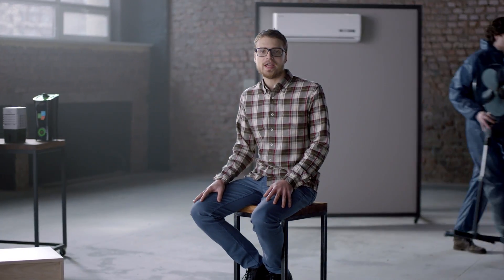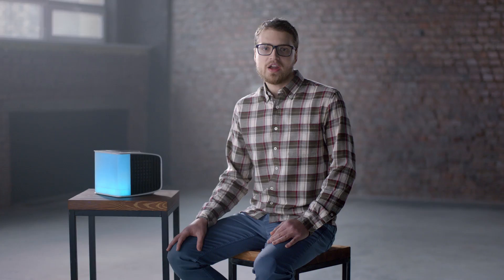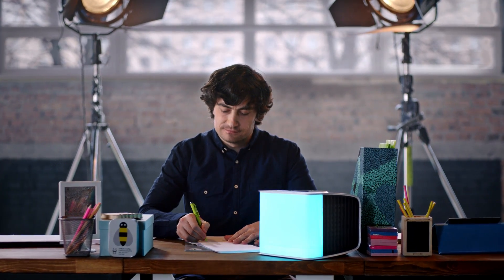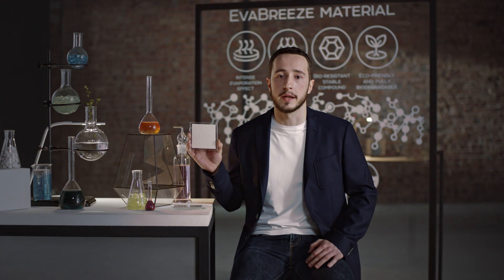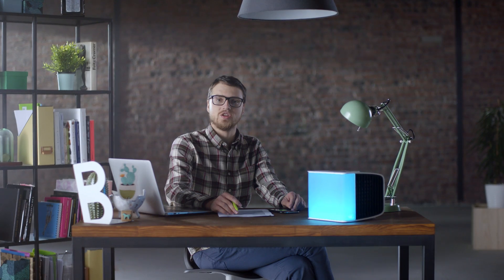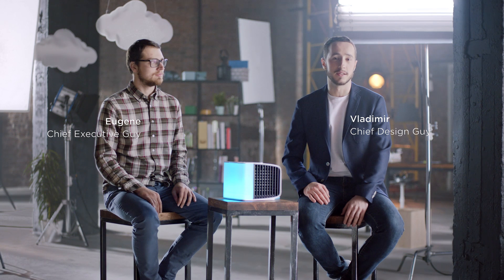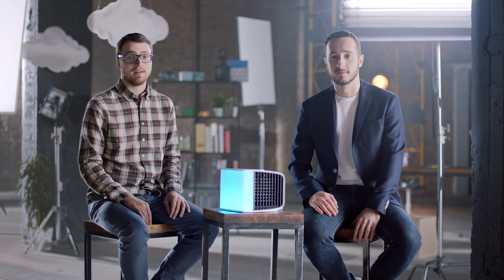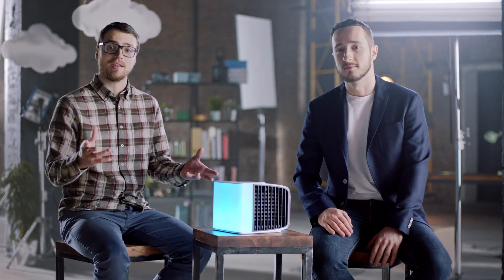EVAPOLAR 2 on IndieGoGo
Back and support Evapolar 2 Indiegogo campaign!

Create your own microclimate with a new generation Evapolar air conditioner! Application control, tools for automation and smart home capabilities make Evapolar 2 a natural fit for your office and home ecosystems.

Whether you are an office guy relying on central AC or a mum looking after kids, a light sleeper or just want to reduce electricity bills, eco-friendly and energy efficient Evapolar air conditioner is just right for you.